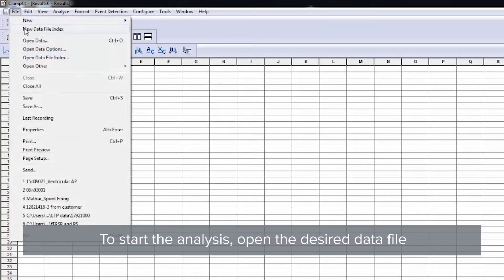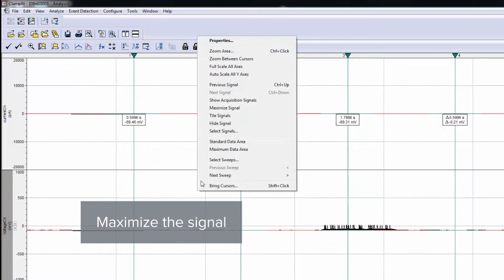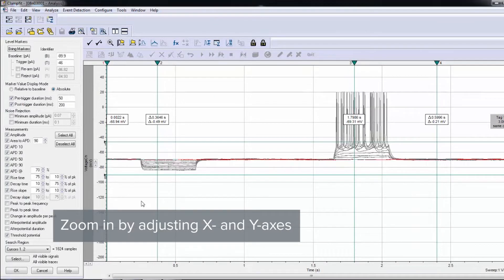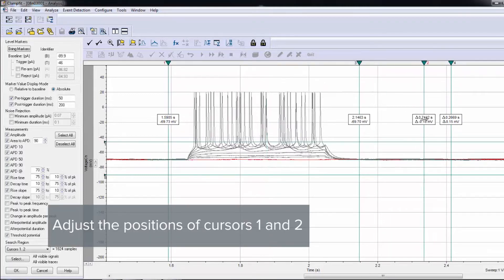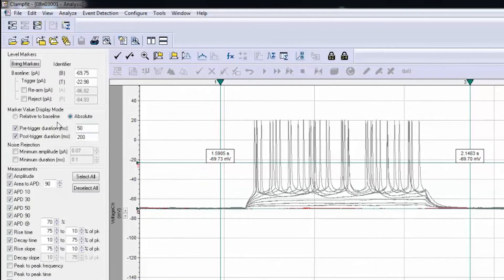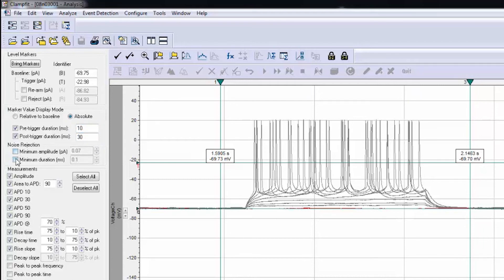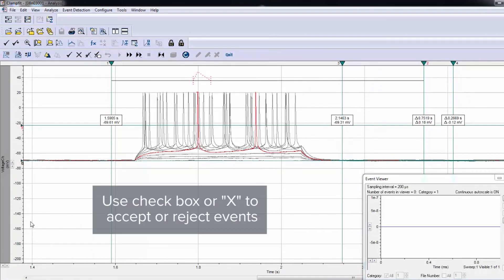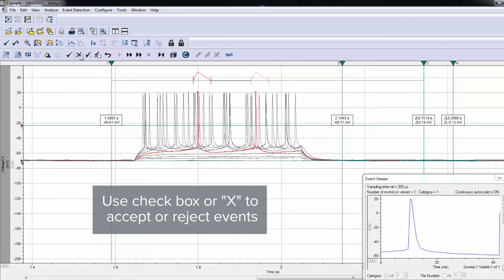Neuronal Action Potential Analysis : pCLAMP 11 Tutorial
Learn how to use Clampex 11 software to analyze the neuronal action potential of your data file.